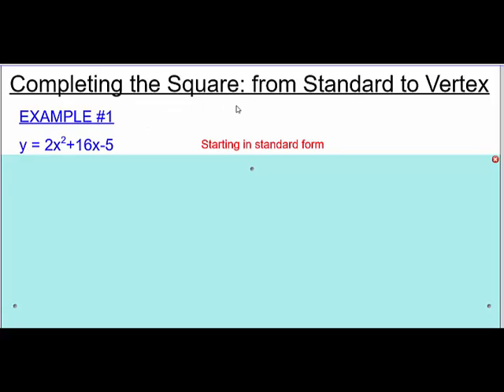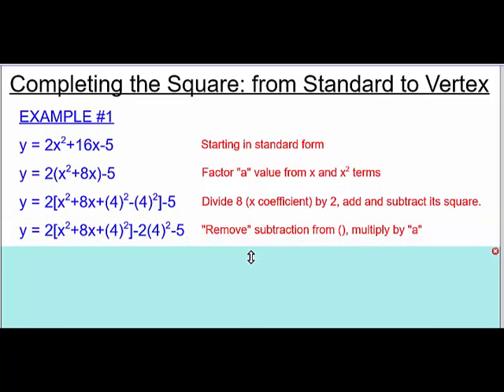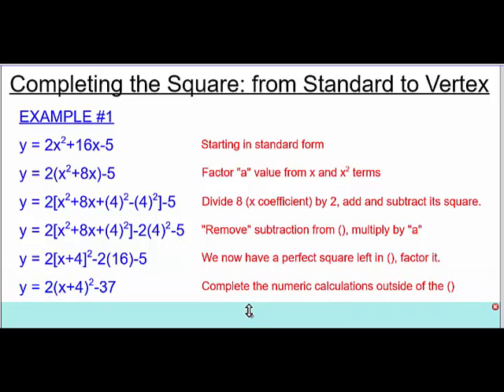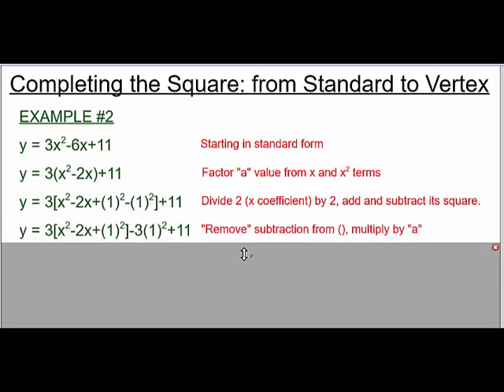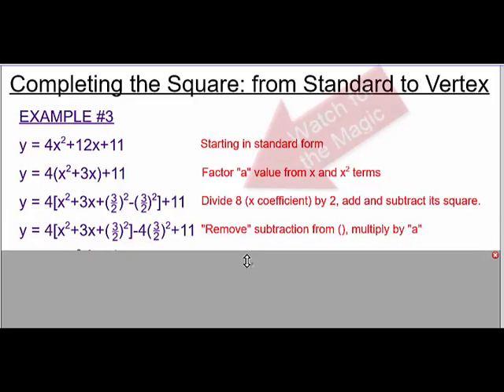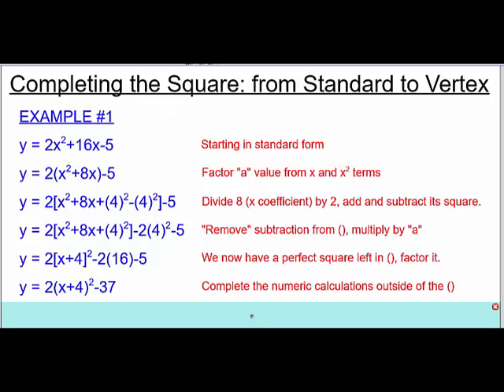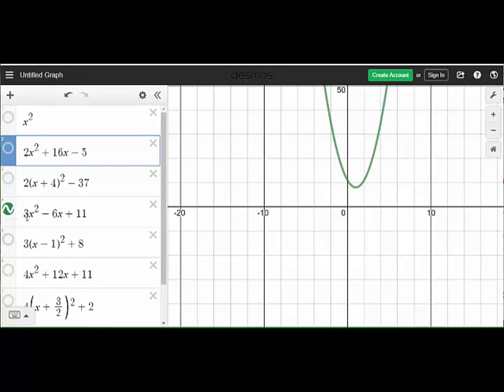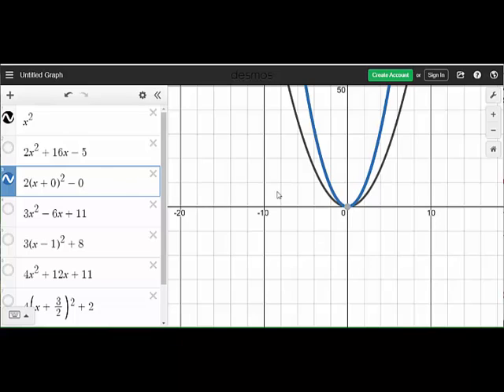Complete the Square (Quadratics)